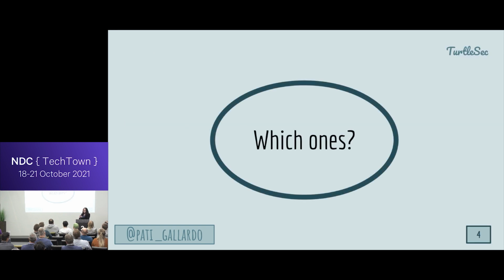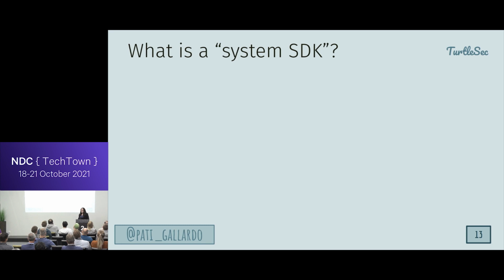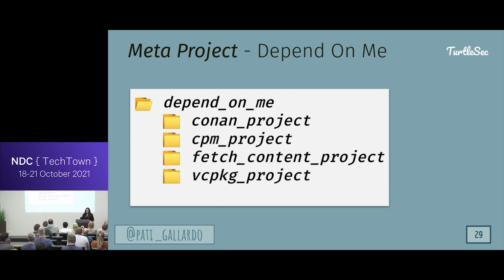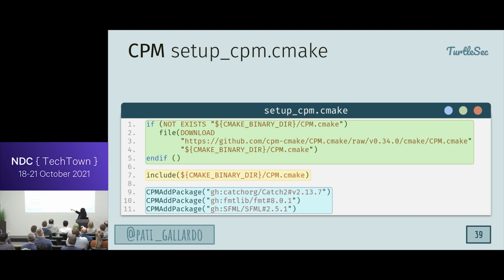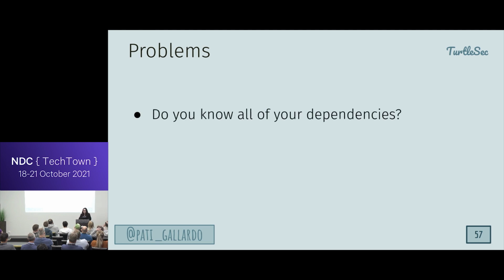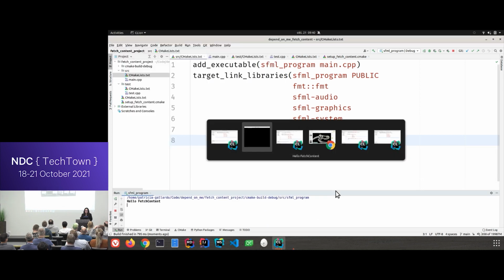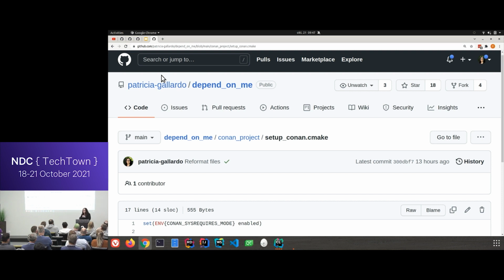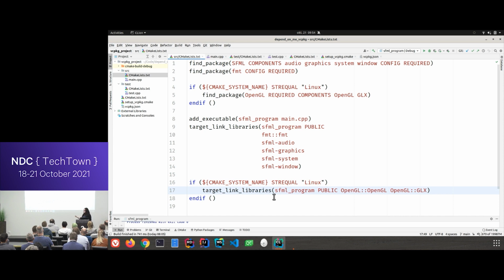Dependency Management in C++ - Patricia Aas - NDC TechTown 2021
C++ has been slow to settle on standardized tools for building and dependency management. In recent years CMake has emerged as the de facto standard for builds, but dependency management still has no clear winner. In this talk I will look into what dependency management might look like in modern C++ projects and how that relates to security.